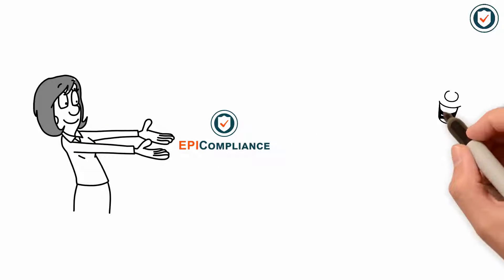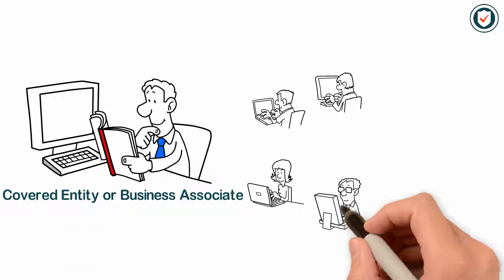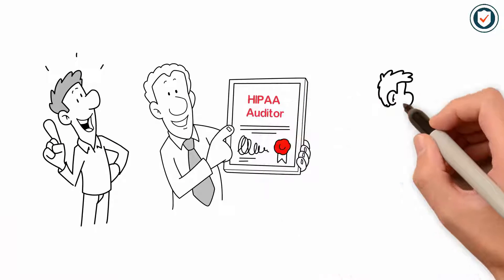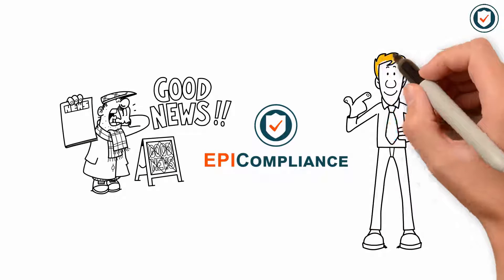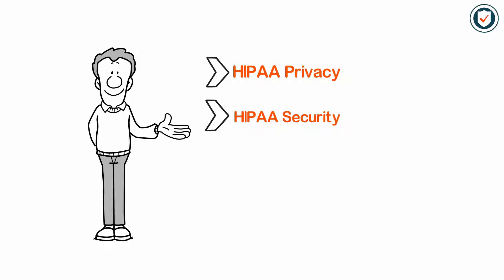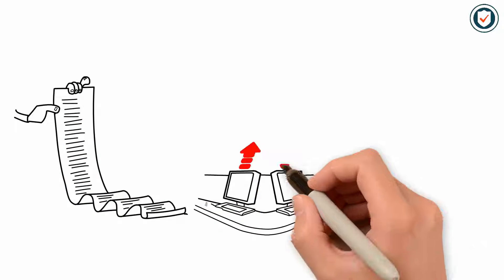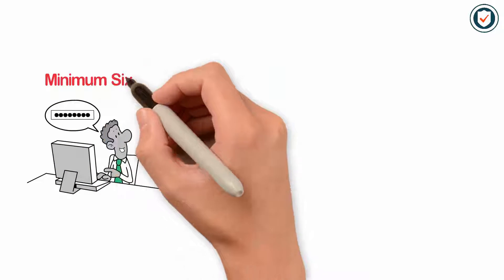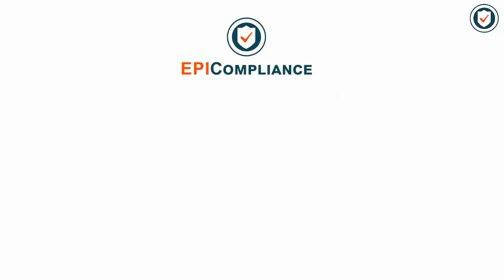HIPAA Compliance Written Policies Made Easy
At EPICompliance we automate and simplify the HIPAA compliance process.

As a Covered Entity or Business Associate, you and your staff must have access to and awareness of all up-to-date HIPAA compliance written policies and procedures…

The first thing a HIPAA auditor looks for are these written policies and that they have been distributed to everyone in your office.

A dusty binder on the shelf just will not cut it…

Good News: At EPICompliance we handle this for you.

We supply all continually updated policies online for:

HIPAA Privacy and HIPAA Security

As well, we provide all policies for:

OSHA, and

ACA/OIG Medicare compliance

These policies and their updates are electronically distributed to all staff members with provable verification of individual receipt.

Detailed records of your policies and procedures compliance are then securely stored for a minimum of six years and are immediately available to prove compliance in the event of an audit.

Mandatory written compliance policies and more...

EPICompliance: It’s all in one place. All included.

Save time. Save money. Try it free.

EPICompliance:
Sign Up, Access, Be Secure